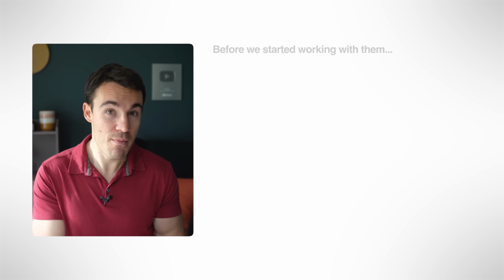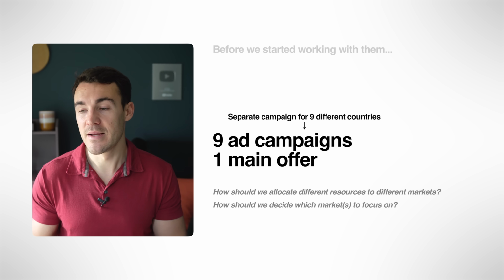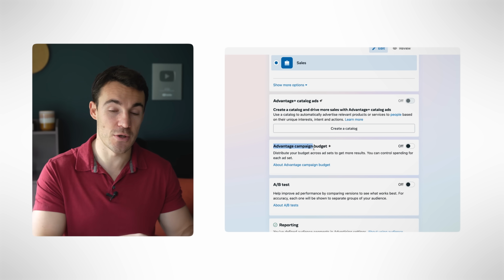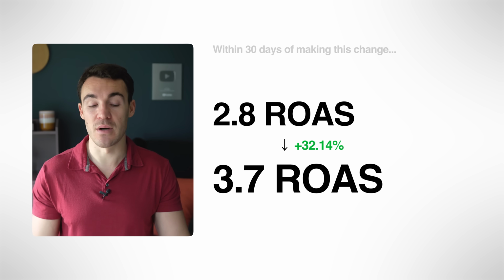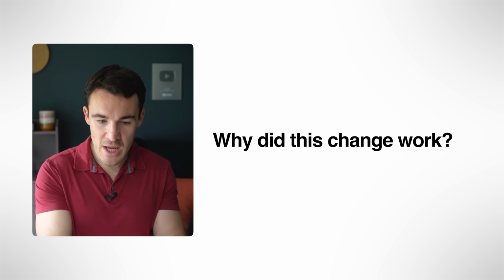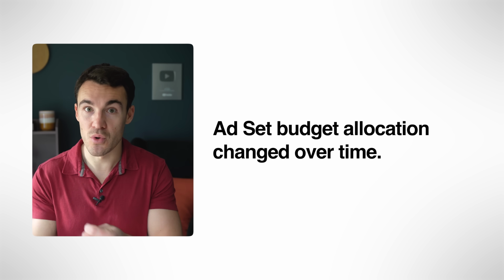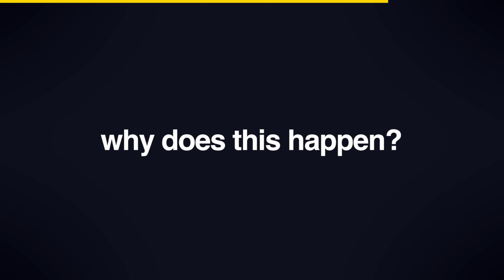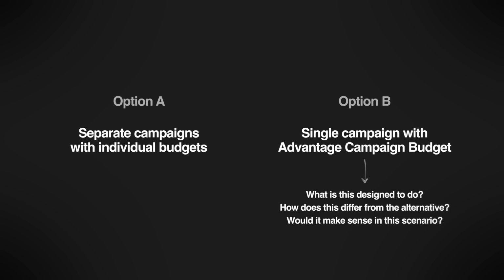1 Simple Change Skyrocketed Our Facebook Ad Results!